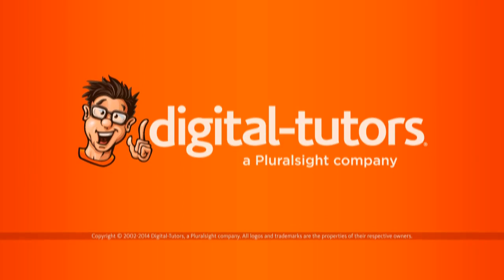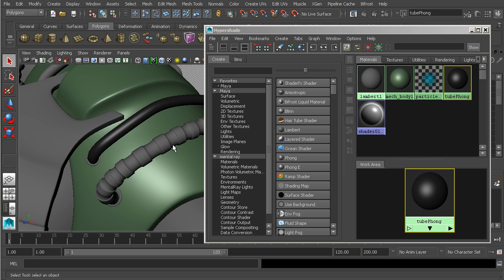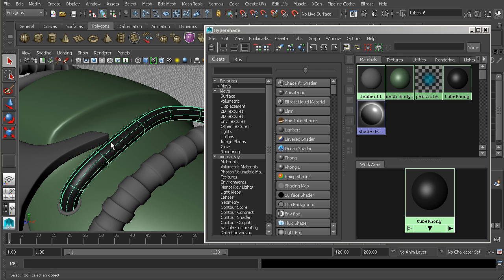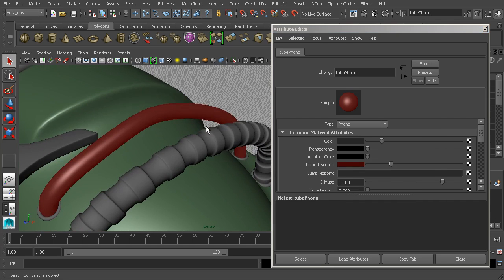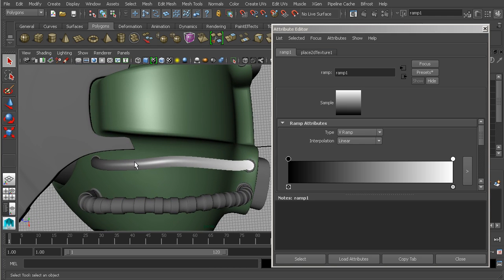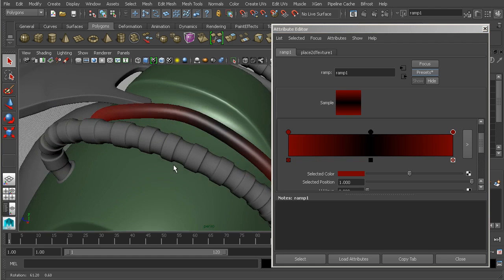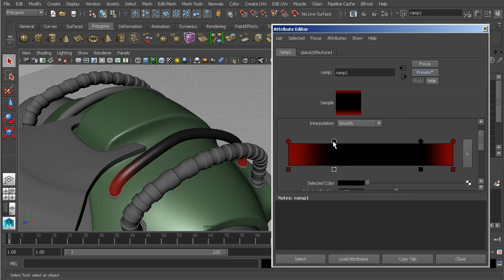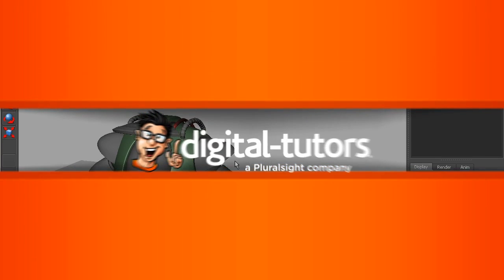Maya Tutorials Introduction to Maya 2015 Tutorial 37